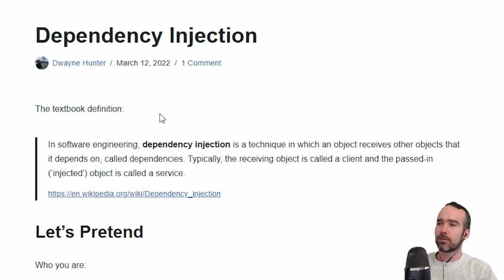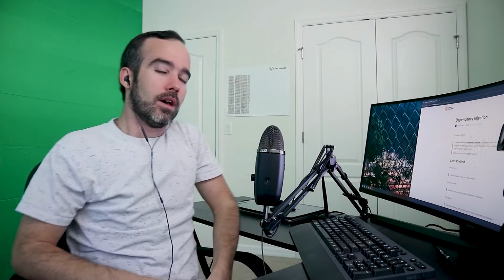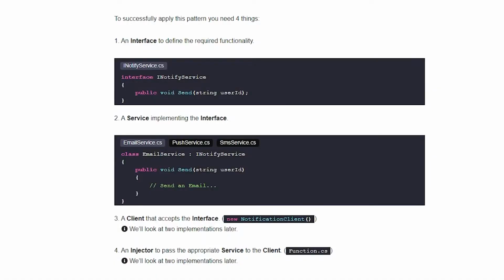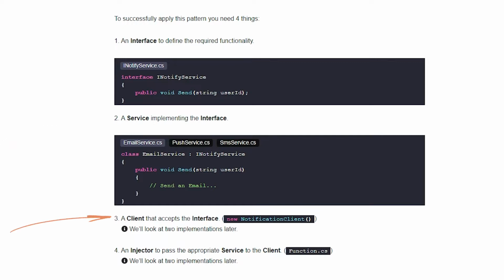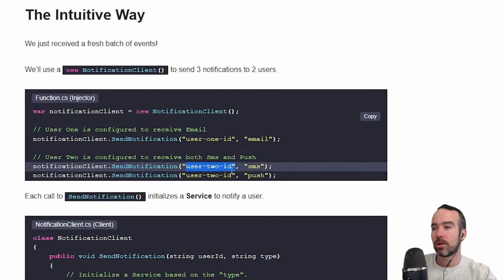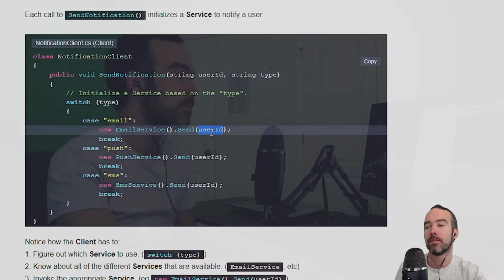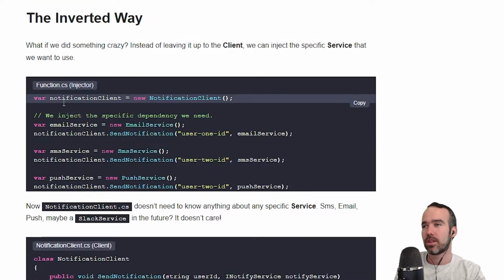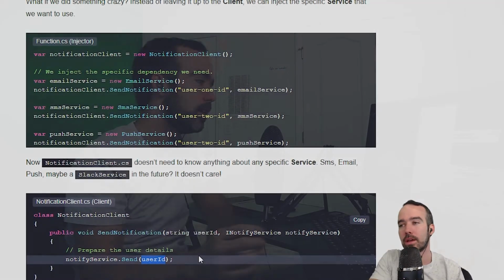Dependency Injection C# Explained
We talk about a fundamental programming concept called Dependency Injection. How do you implement this SOLID pattern? Why is it important?